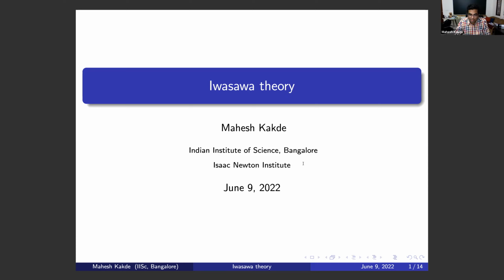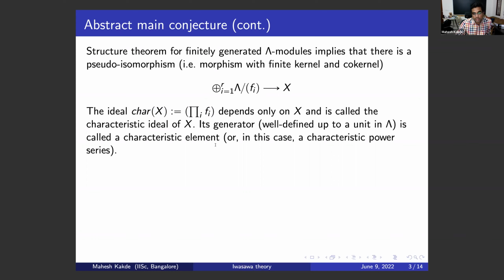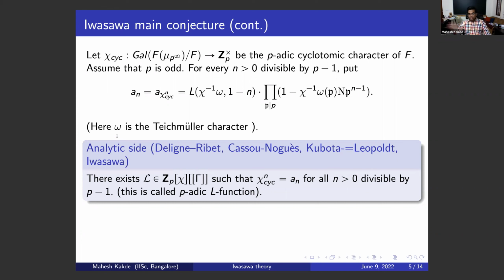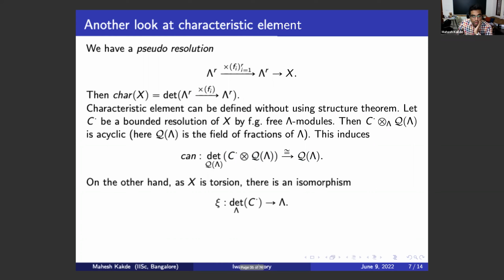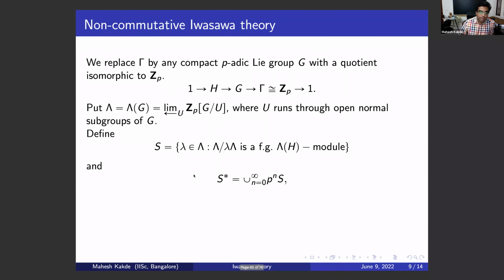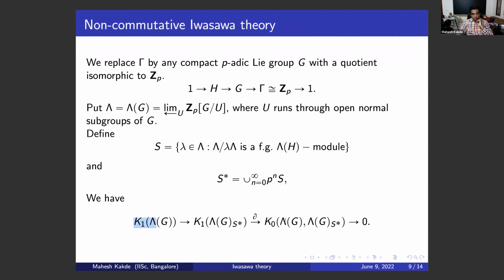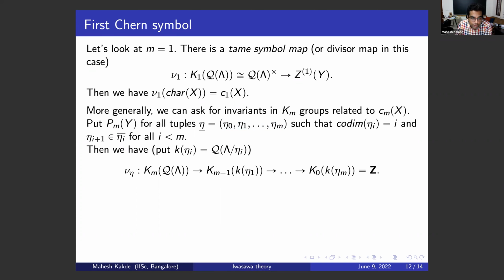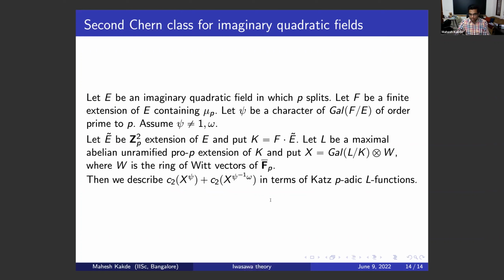Iwasawa theory : ONLINE - Mahesh Kakde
Speaker(s) Mahesh Kakde Indian Institute of Science
Date 9 June 2022 – 09:00 to 10:00
Venue INI Seminar Room 2
Session Title Iwasawa theory : ONLINE
Event [KAH2] K-theory, algebraic cycles and motivic homotopy theory